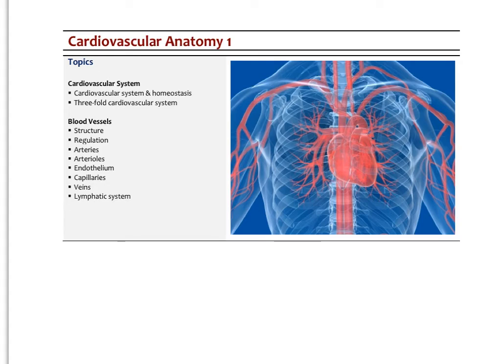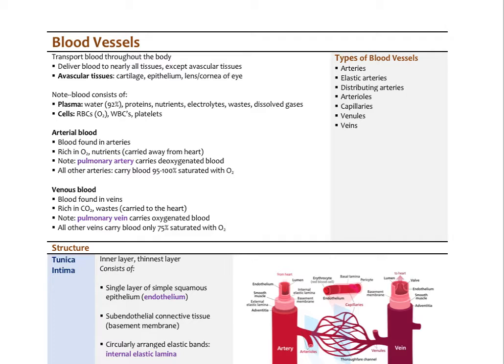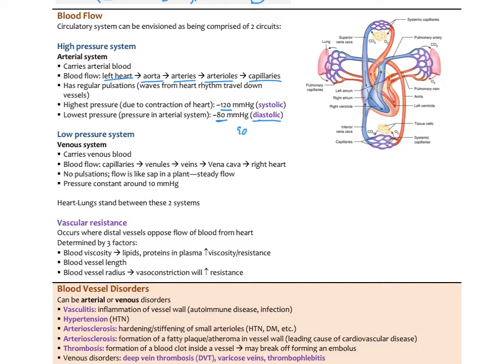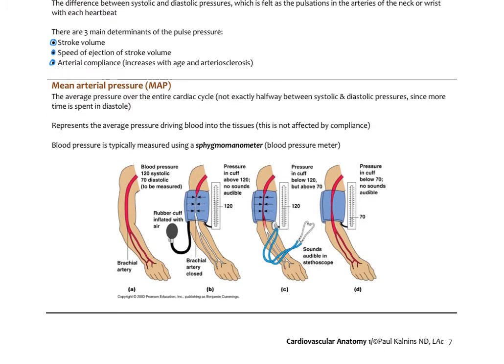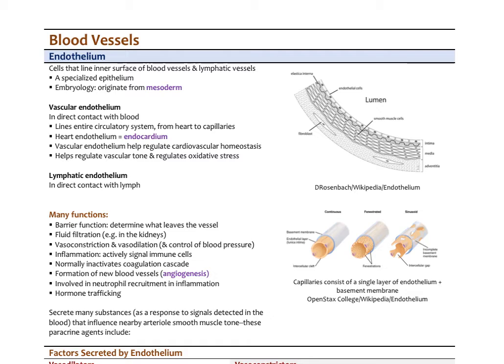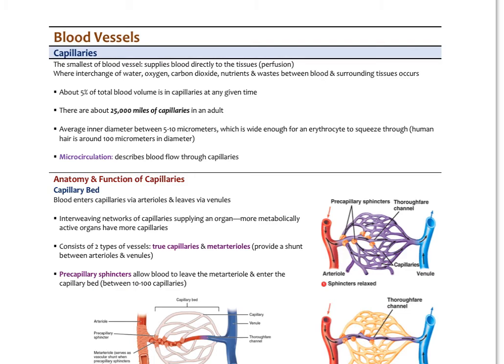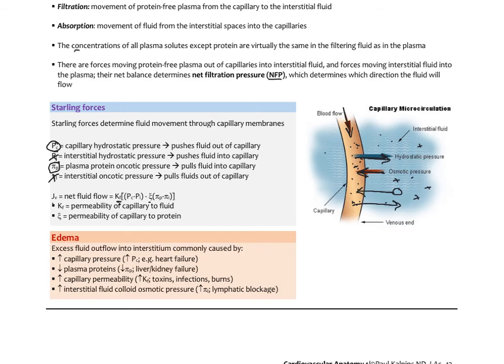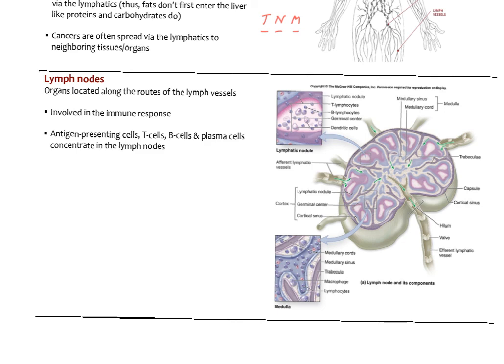CardiovacularAnatomy1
Review of cardiovascular anatomy (Part 1)